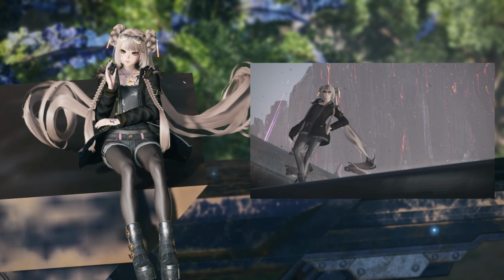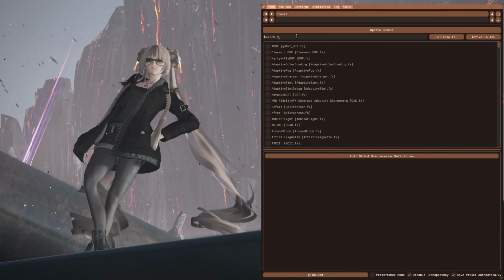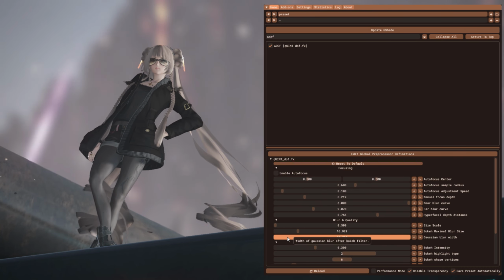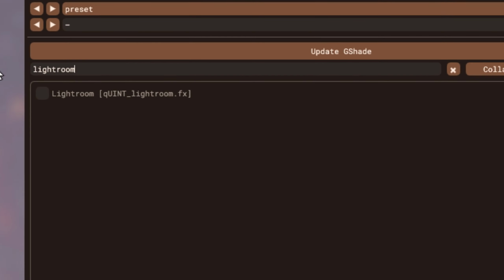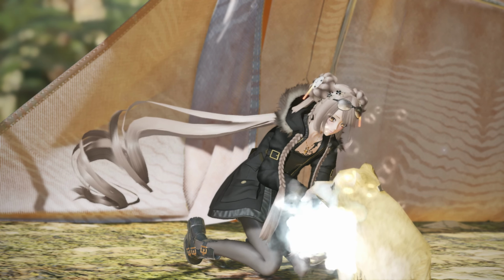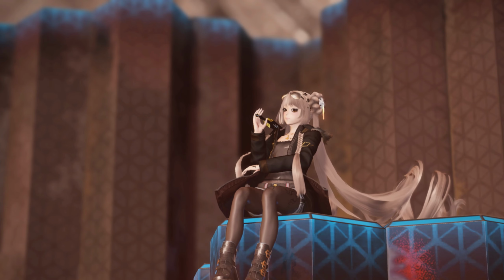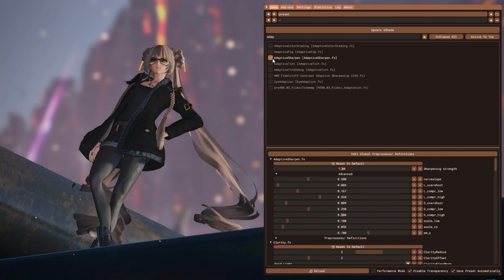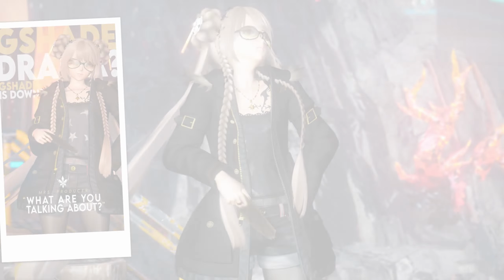【PSO2NGS】HOW TO MAKE A SHADER PRESET!?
In this video, I explain how to create a shaders preset for PSO2NGS from scratch. I mostly cover the basic effects needed to take a good screenshot!

Special thanks to everyone who helped me get the clips I needed for this video! Your help was very much appreciated ^o^

If you play on Ship 3 and want to play with me, consider joining my alliance! We are recruiting! To join you can find us in blocks 002 and contact my friend Schifanoia, officers or myself!

Timecodes:
0:00 - Skit
0:54 - Intro
1:16 - Creating a blank preset
1:39 - Background blur
3:21 - Color correction
3:42 - Adding contrast
4:27 - Adding shadows
5:17 - Bloom effects
5:40 - Extra
6:09 - Levels
6:33 - Taking the screenshot
6:54 - Outro
(7:27 - WYSI)

（C）SEGA
PSO2​NGS